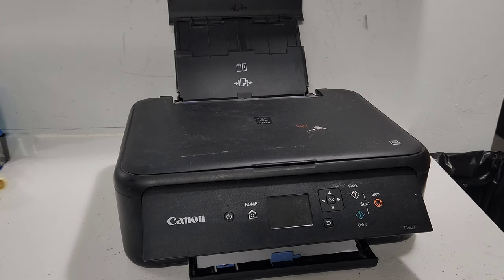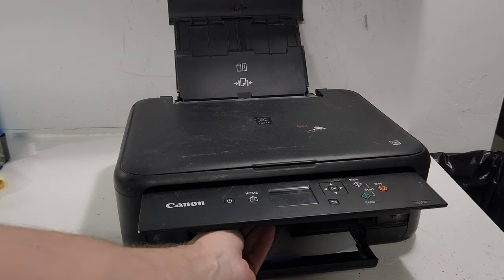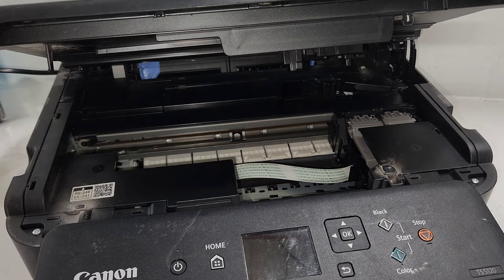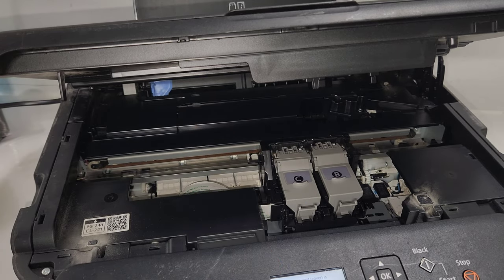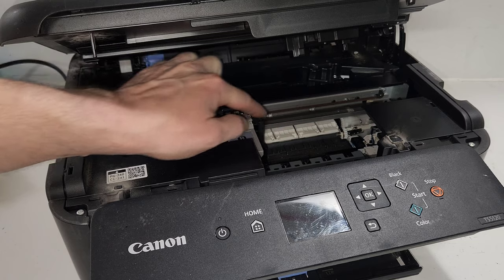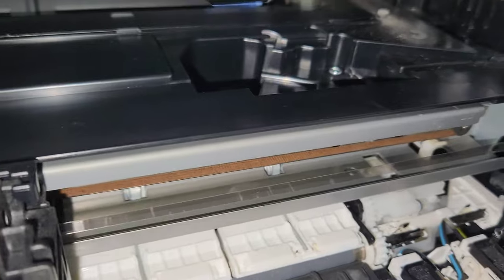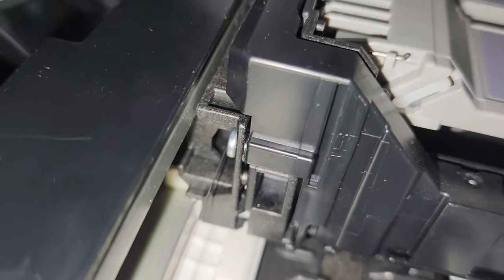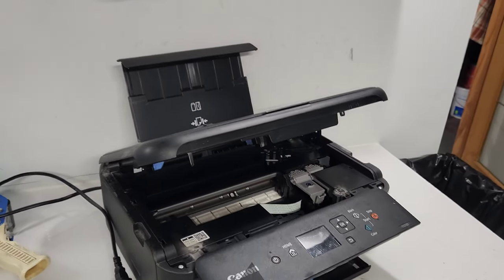Fix Blurry or Wavy Prints on Canon Pixma TS5120 TS5150 Printer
One of the issues that comes up on Canon inkjet printers is when prints are distorted. Ink is what comes to mind first, but it usually is an alignment strip that needs a little maintenance.